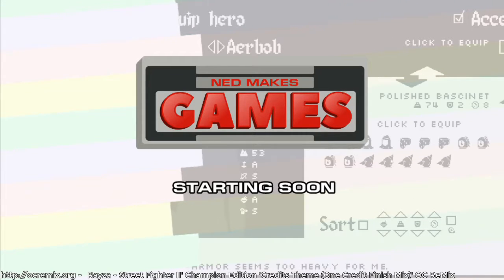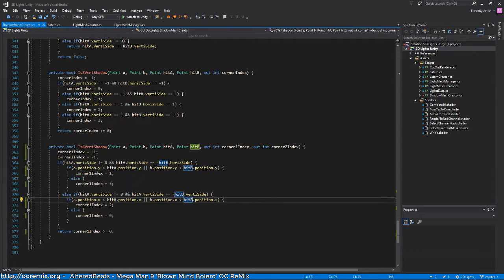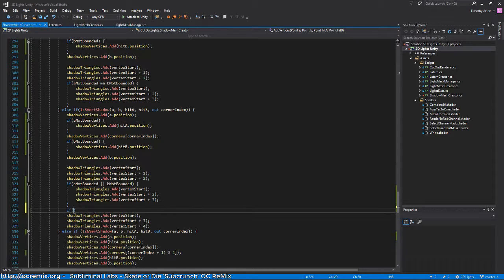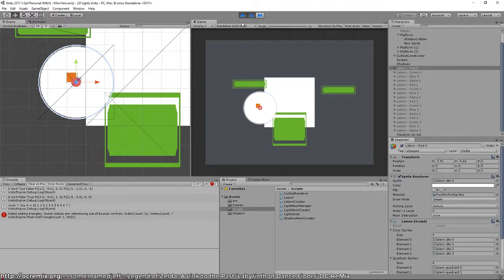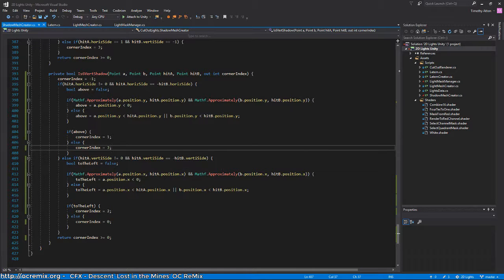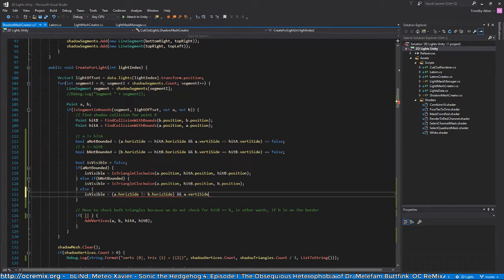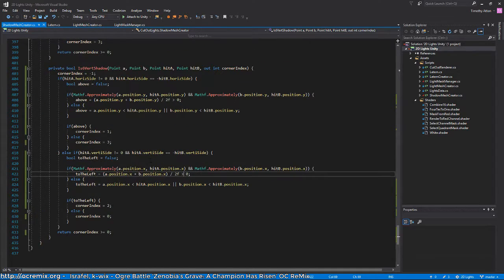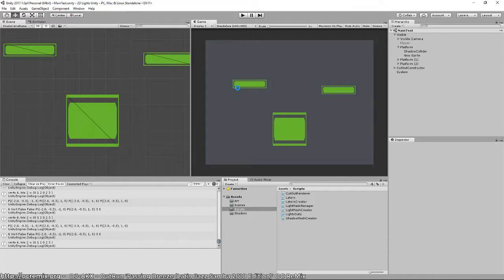Squashing bugs in the shadows! 2D Lights Project, Unity Game Dev Log [Part 10]